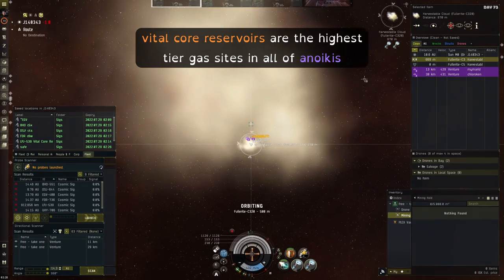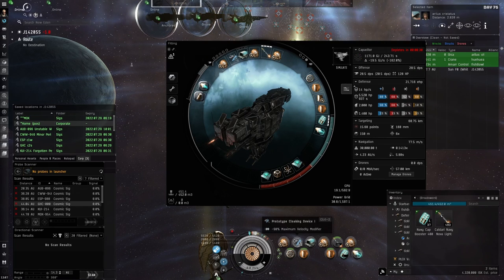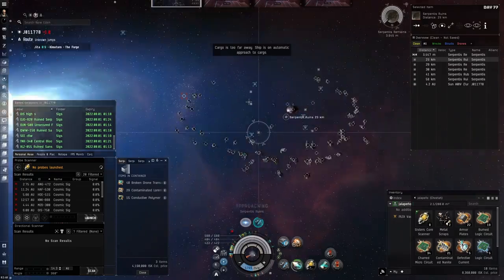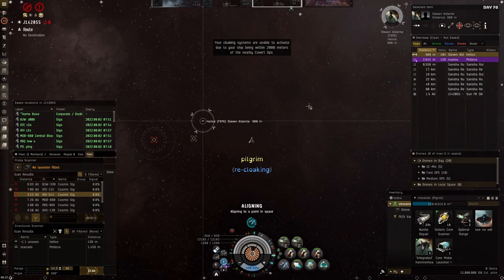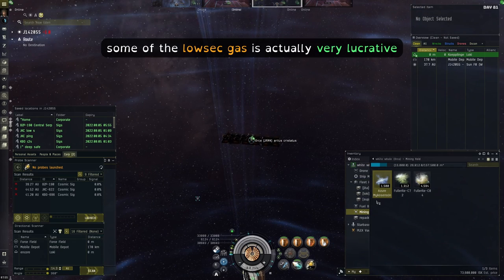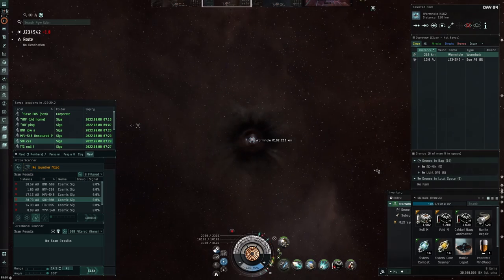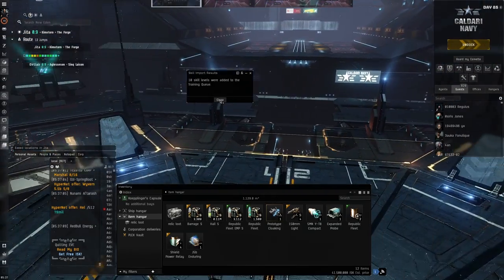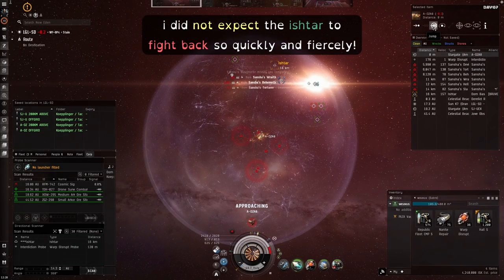A Nomad Tale 8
"Avarice and compassion are not mutually exclusive."

00:00 Intro
00:33 Day 73
04:11 Day 74
12:35 Day 75
20:58 Day 76
24:17 Day 77
39:28 Day 78
50:20 Day 79
54:02 Day 80
57:14 Day 81
1:01:15 Day 82
1:08:17 Day 83
1:17:51 Day 84
1:24:45 Day 85
1:35:50 Day 86
1:40:00 Day 87
1:49:36 Outro

Retrospection:
00;00 I have no idea why I cut the bass from my vocals on this episode.
00;53 Ninja rates vary a lot depending on the market. Use my spreadsheet from ep 2.
08;42 There's an erroneous quotation mark in this annotation. Ugh, sloppy editing!
26;16, 27;54, Shattereds are not 'heavily camped' as stated, but they are heavily seeded.
41;47 I'm not convinced 'galactical' is a word.
44;41, 1;15;32, 1;23;16 Conversation mechanics have changed, historically you didn't have to send a message first!
1;00;37 Typo: syndacite should be syndicate*
1;49;36 YouTube's compression obliterated how I wanted this outro to look. RIP.

I had to use semicolons above because the retrospection timestamps were overwriting the chapters. On just this video. Peculiar.